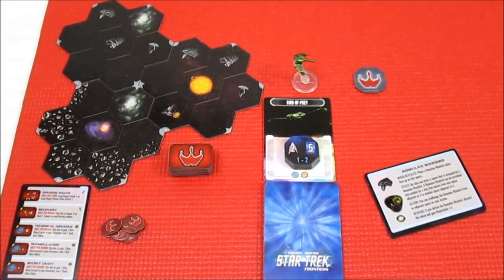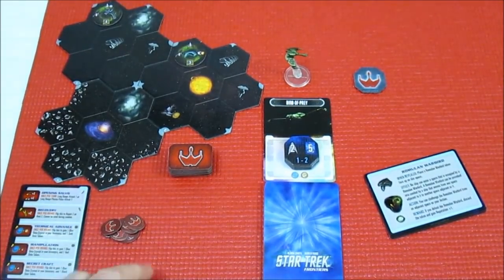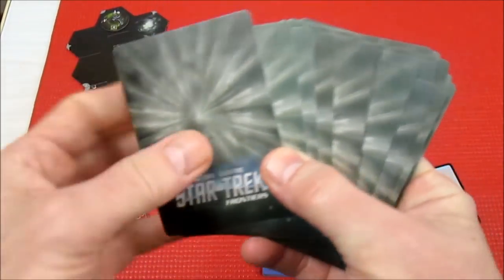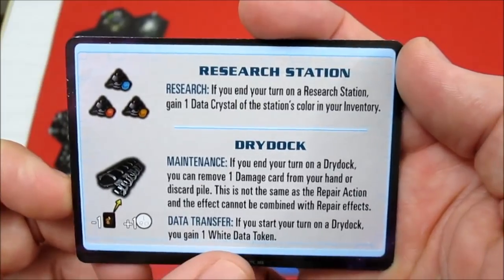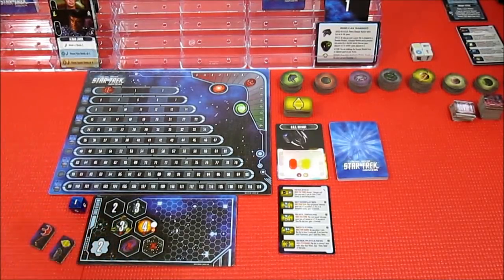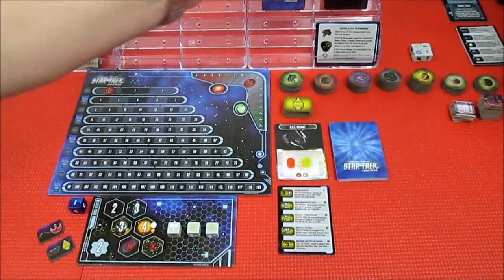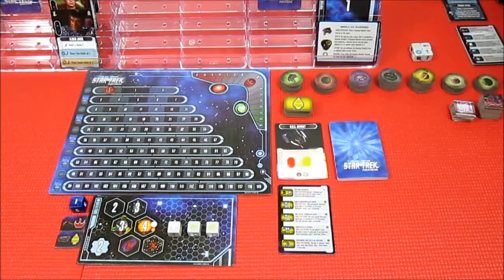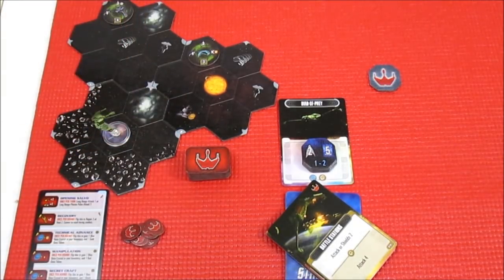Star Trek Frontiers: First Reconnaissance: Episode 1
I'll be doing a complete solo play through of First Reconnaissance, the introductory mission in Star Trek Frontiers.